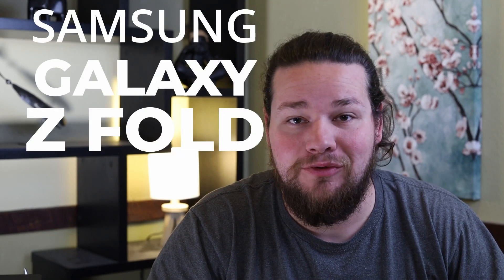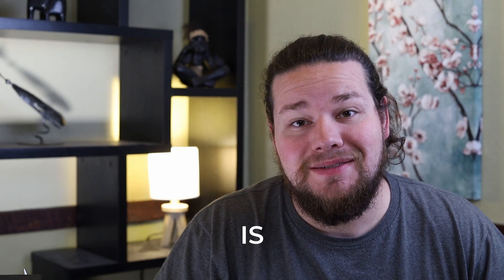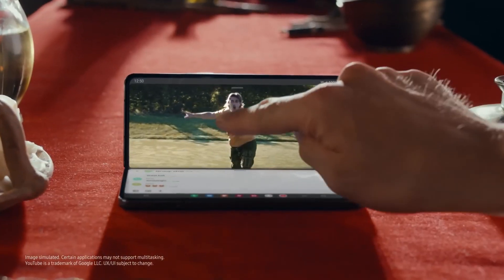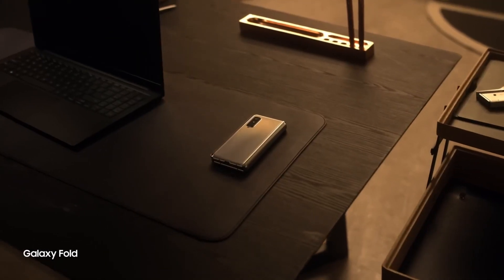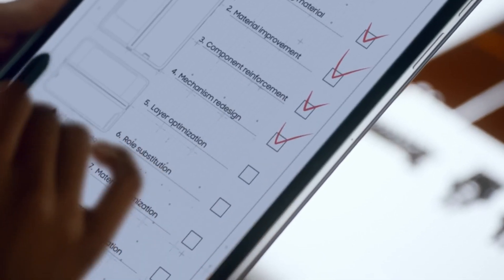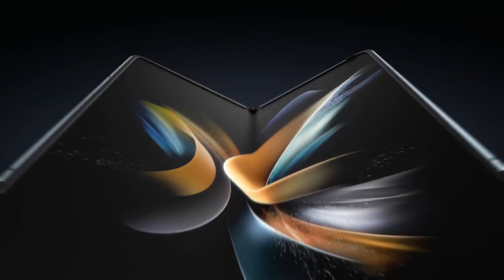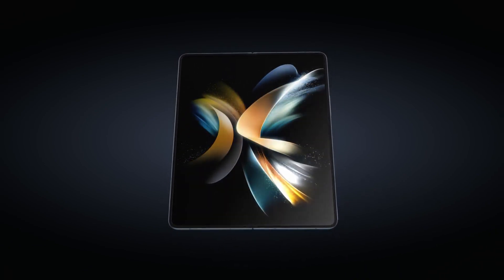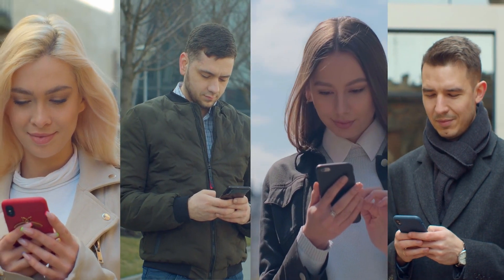Galaxy Z Fold 4 -- A Reader's Perspective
Is there a world where the Galaxy Fold 4 would be better than a Kindle?  Could a regular reader use the fold as an e-reader replacement?  Matthew talks about all this and more...

Visit Matthew's website to see what projects he's working on, get his book recommendation list, or to contact him directly

Galaxy Z Fold 4
Matthew's book on fasting